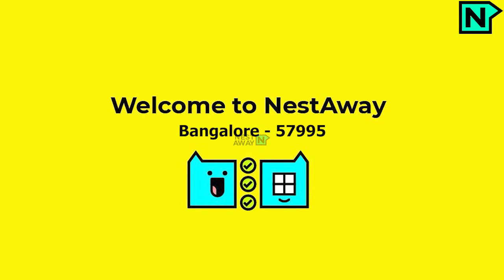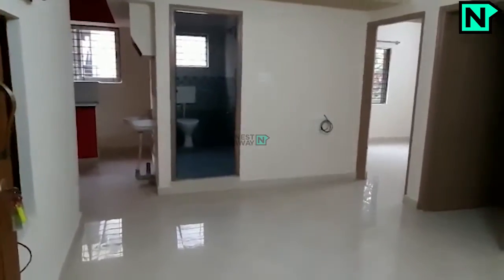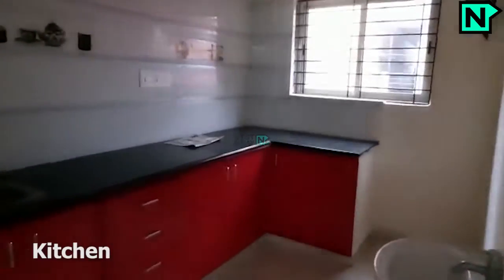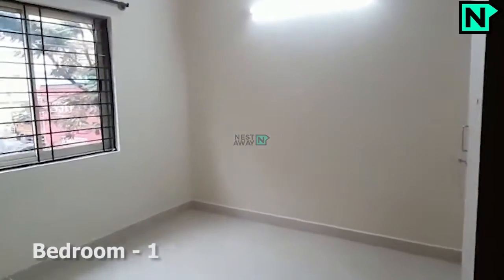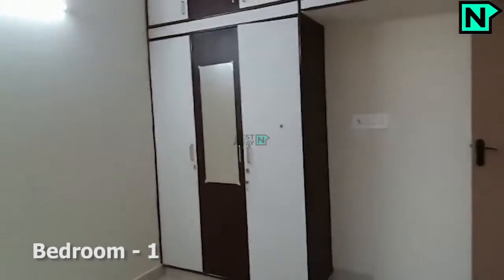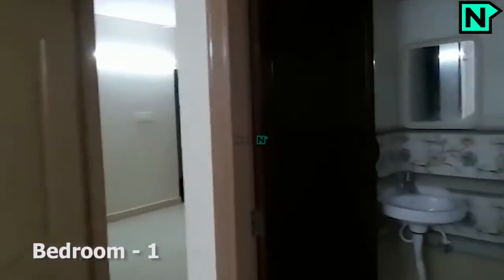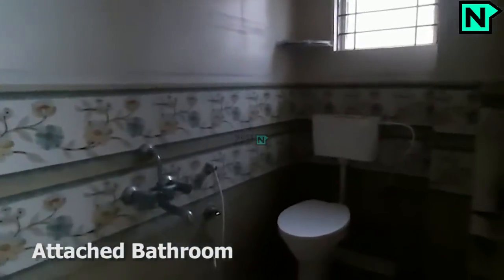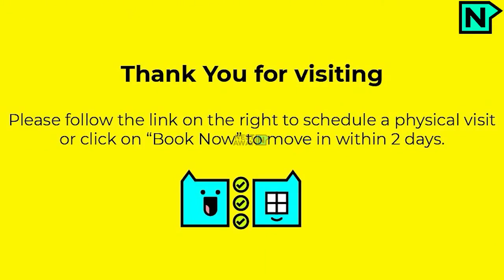2 BHK Flat for rent in Bangalore | Kasavanahalli | Bachelors/Family | No brokerage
2 BHK Flat for rent in Bangalore | Kasavanahalli | Bachelors/Family | No brokerage

Here is a video tour of the Nestaway House - 57995 located at Kasavanahalli, Bangalore. This house is ideal for family looking for 2bhk flat in Kasavanahalli, Bangalore.

Main Door-  0:03
Living Room-  0:07
Kitchen-  0:12
Bedroom1-  0:42
Attached bathroom-  0:54
Bedroom2-  1:11

Other Amenities: Semifurnished, Parking, Municipality Connection...etc